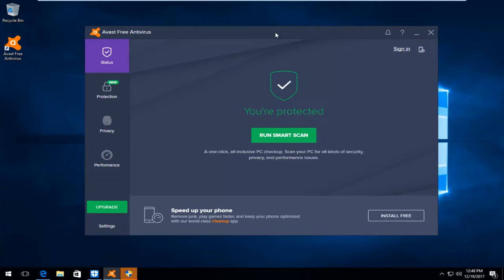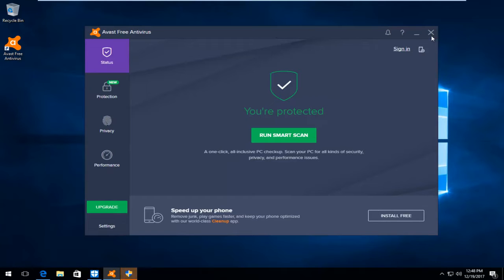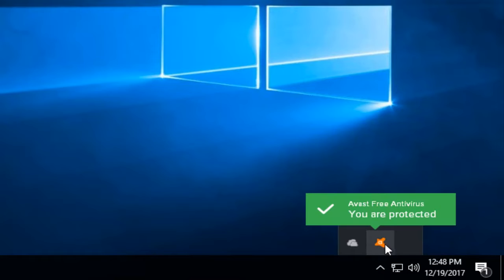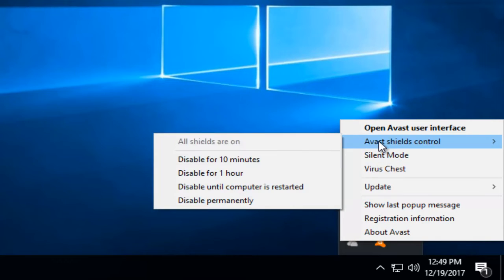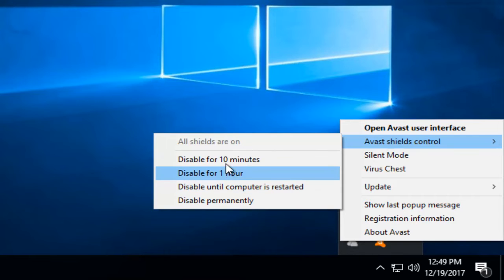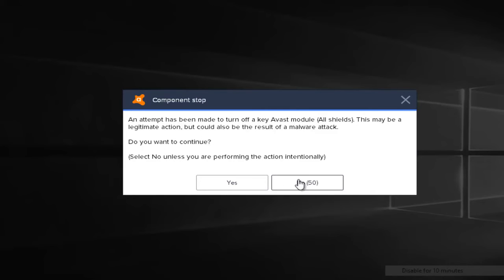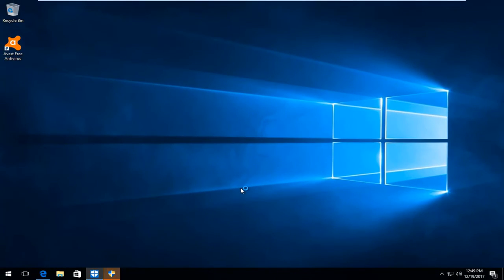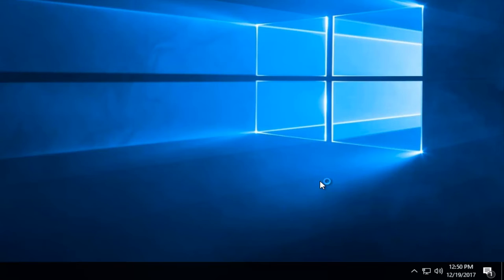How To Temporarily Disable Avast Antivirus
If you are looking to run another verified, safe application, or trying to see if Avast is causing a problem on your computer, this is a good method to isolate the potential issue.

Antivirus software might be the reason why you cannot install the program successfully, such as drivers, video program and some other important applications. They might not recognize the software. So when you cannot install the software, you can try disabling the antivirus software temporarily.  If you are using Avast Antivirus, you can follow these steps to disable it temporarily.